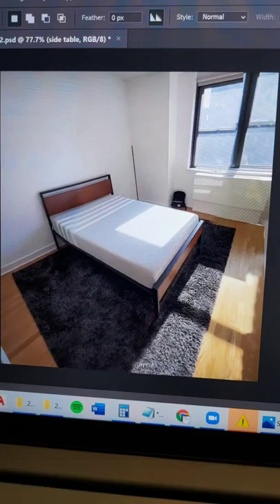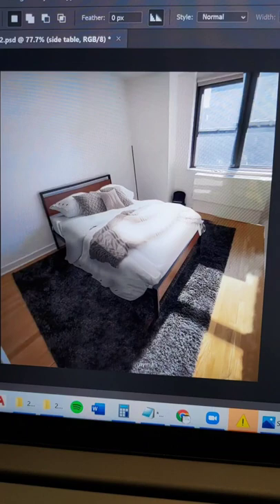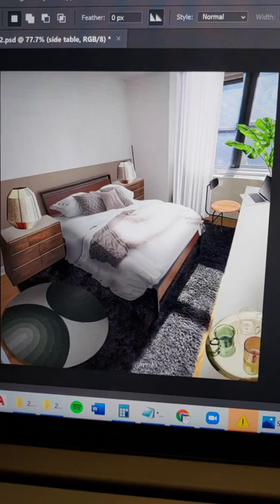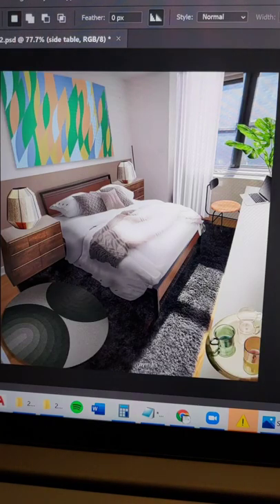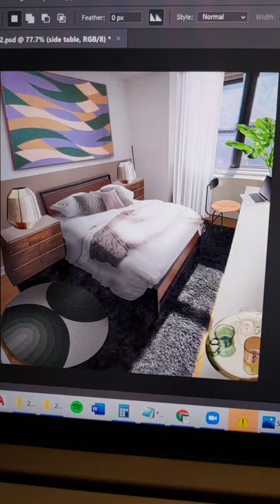A step by step approach so you understand the breakdown of furnishing a bedroom!